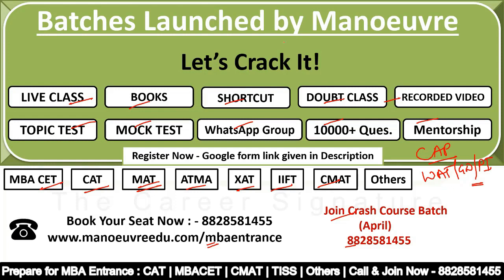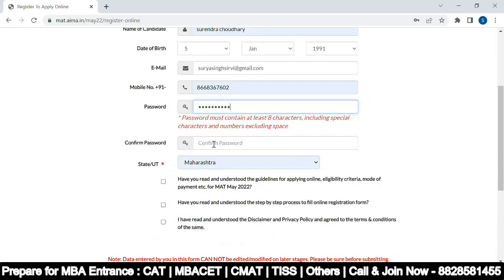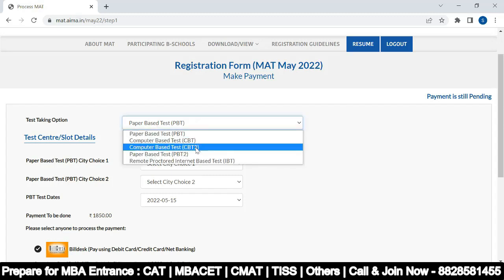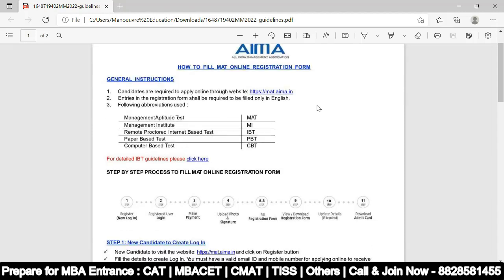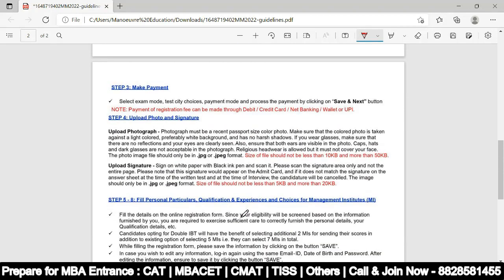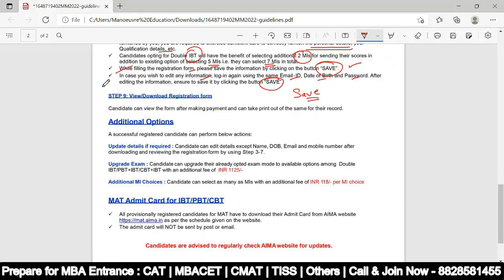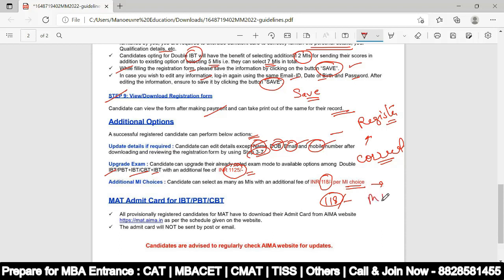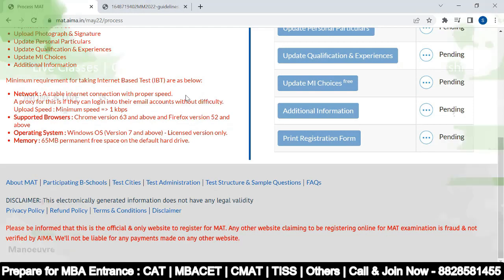MAT IN MAY 2022 MANAGEMENT APTITUDE TEST I STEP BT STEP COMPLETE FORM FILLING PROCESS, IBT PBT CBT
Prepare for MBA Entrance : CAT | CMAT | MBACET | SNAP | NMAT| MAT  - Kickstart Preparation | Online Live Classes | Books | Mock.
Call/WhatsApp on :
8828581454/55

CLASSROOM COACHING :-
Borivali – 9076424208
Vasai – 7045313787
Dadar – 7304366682